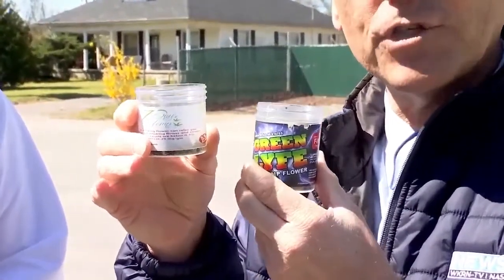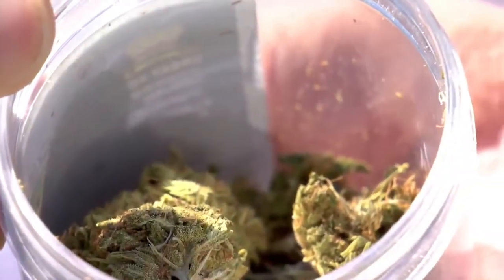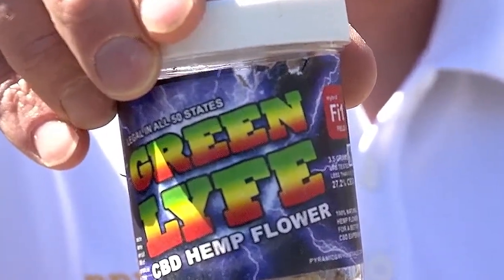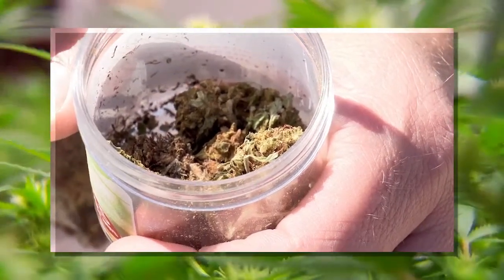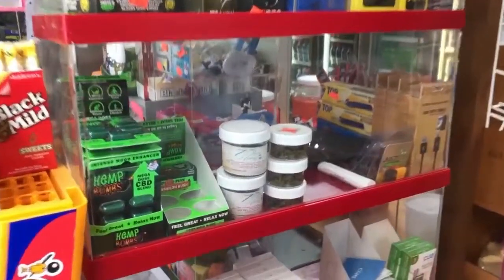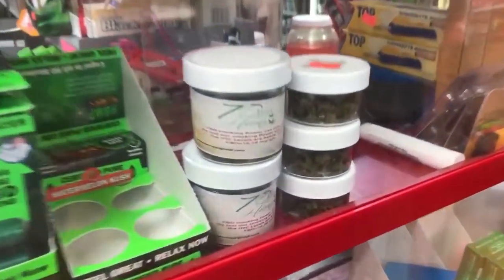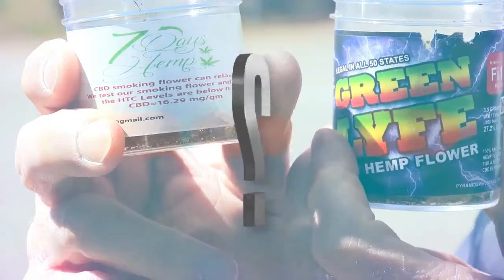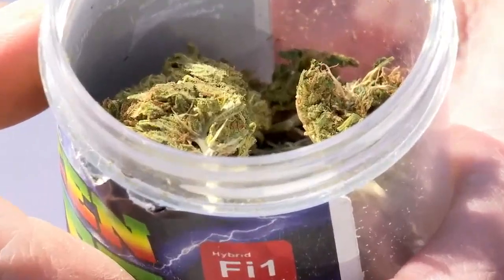Hemp Vs Marijuana: Officer's Are Having A Problem Differentiating Between The Two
Native East Texan, Josh Cofer, Give His Opinion About The Legality Of Cannabis

🇺🇸LEGAL IN ALL 50 STATES🇺🇸
⚠️Powered by Sec. 7606 of the Farm Bill⚠️

SWITCH TO BOOST MOBILE AND GET $25 OFF!